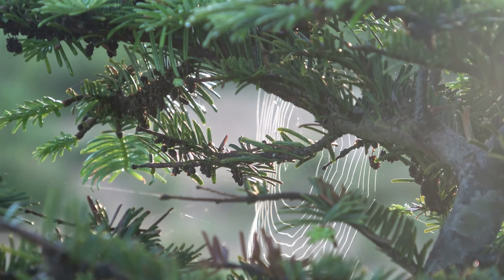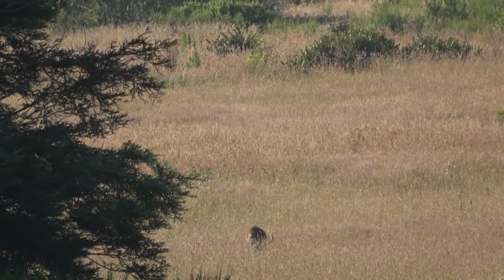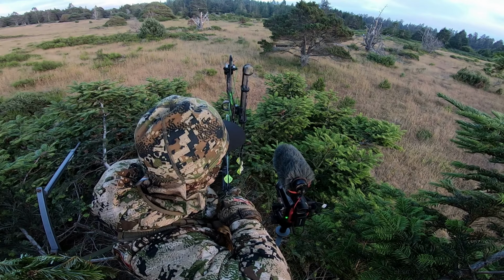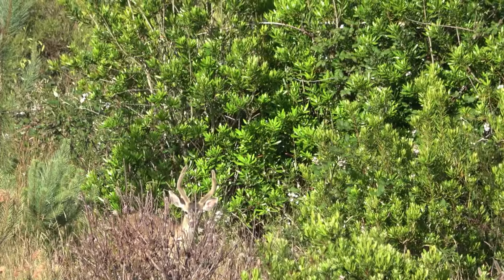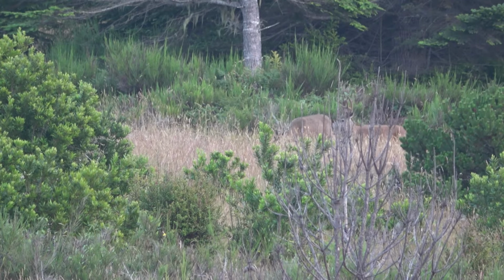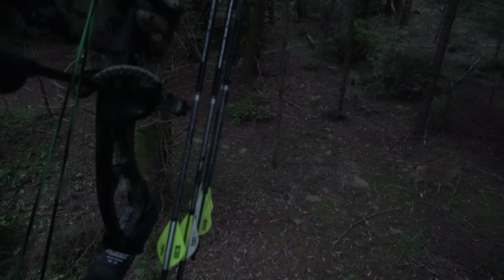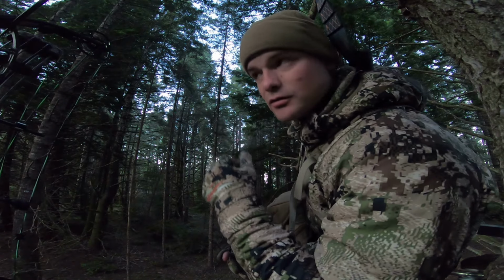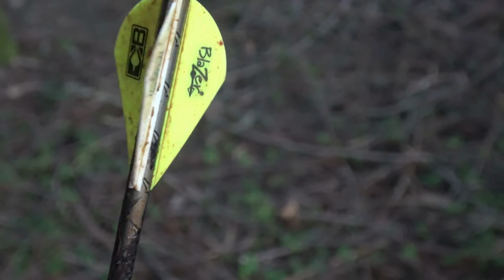A Zone - Archery Blacktail Hunting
This is a solo filmed California archery A Zone Blacktail deer hunt.

🎵All music licensed through Soundstripe.🎶